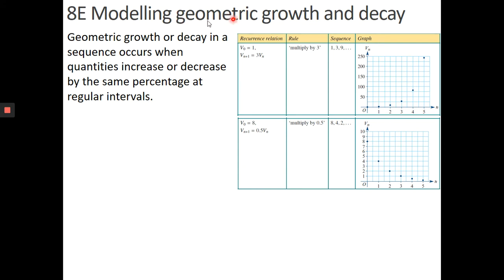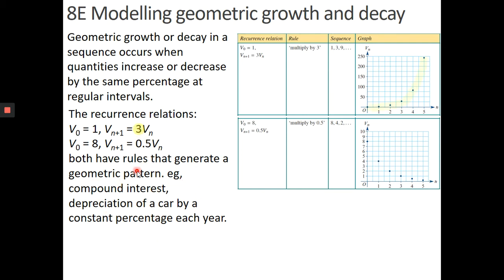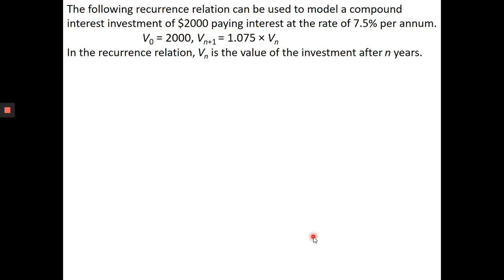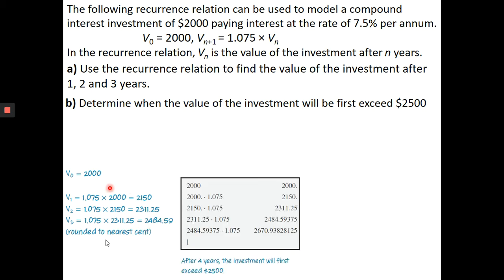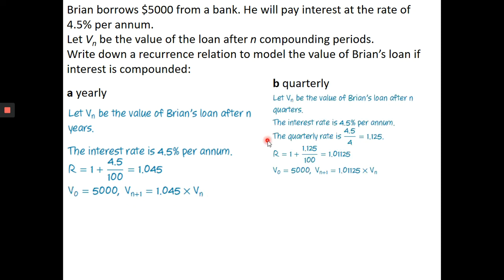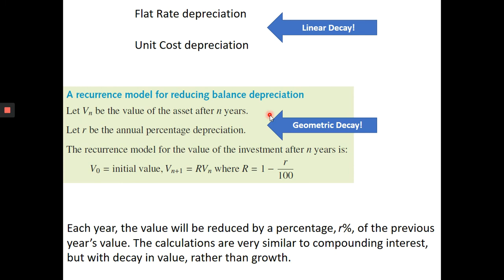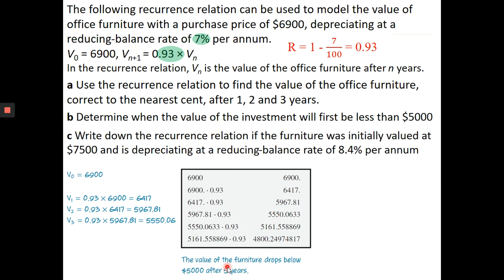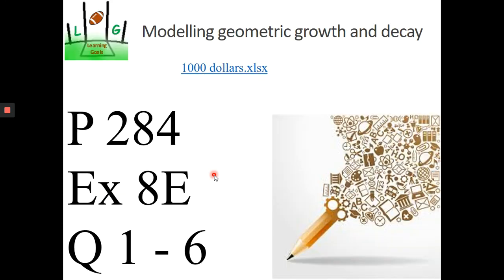Ex 8E - Modelling geometric growth and decay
Y12 FM